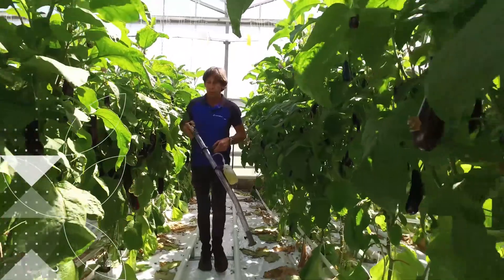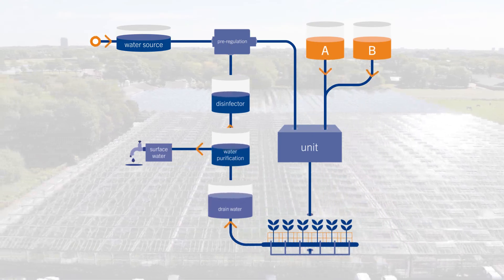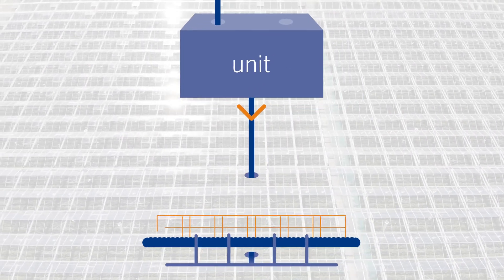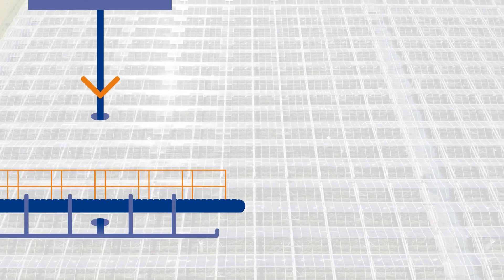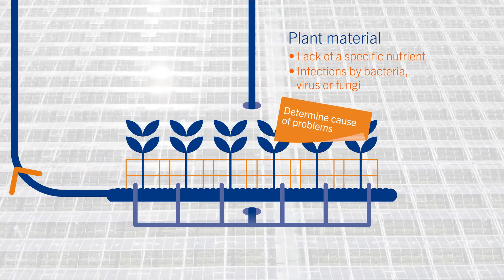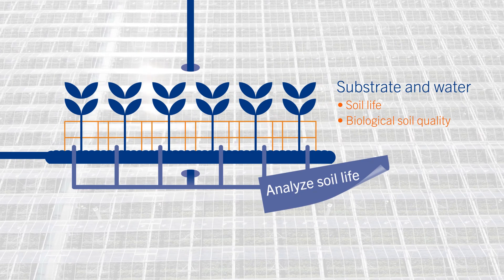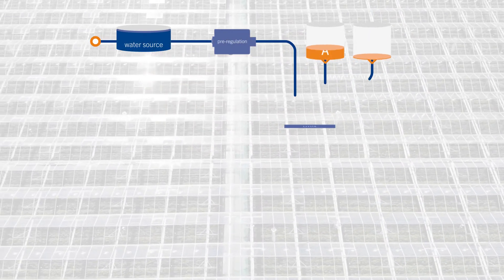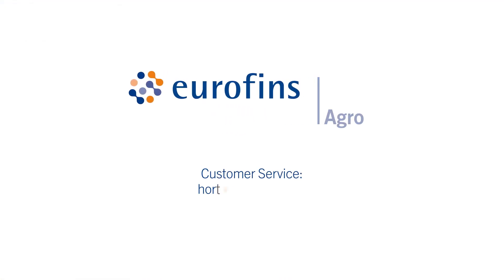Optimal growth conditions in the greenhouse by using Eurofins analyses - April 2021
How is the quality of the process water in your greenhouse? What do you know about the fertilization of your growing media? Are there any pathogens in your greenhouse? Analysis by Eurofins will answer these questions and provides information to support and improve your decisions.

Eurofins offers a complete portfolio of sampling, innovative analyses and reliable crop advice. We provide indispensable information to optimize your production. This animation tells you more!